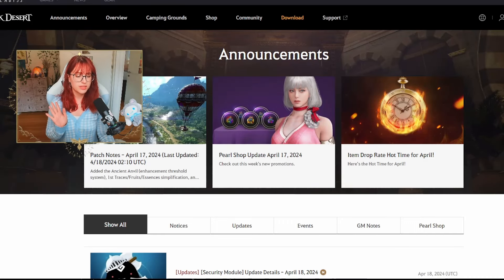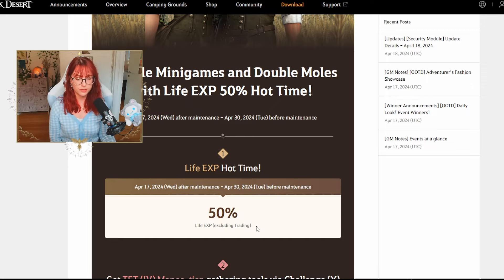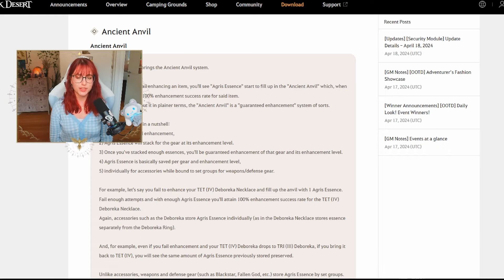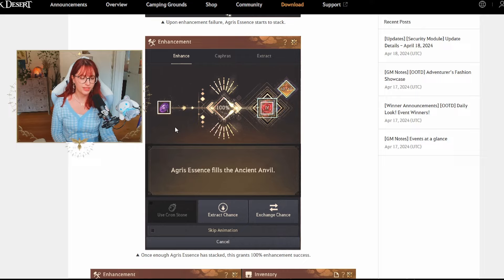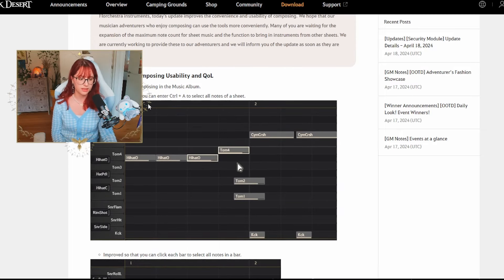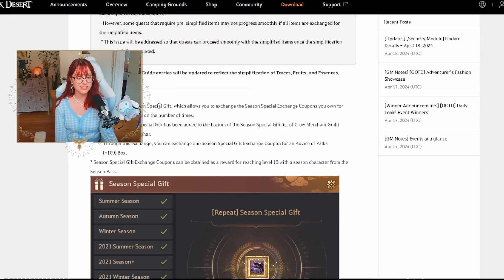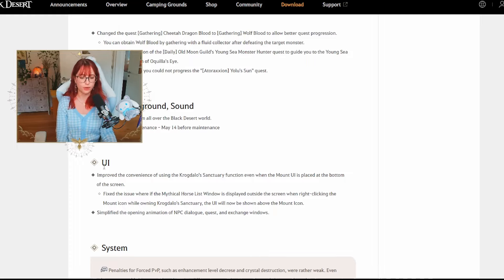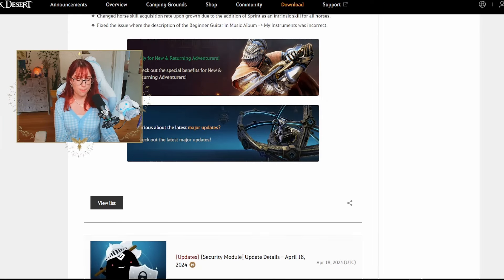PITY SYSTEM?! new Life + Mount Exp and Karma Penalty | BLACK DESERT ONLINE PATCH NOTES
THE BIGGEST UPDATE EVER! The best time for Horse Training and Life-Skillers. Going trough all of the patch notes of April 17th where we have hot and new events as well as the pity system that has been implementet.

𓋼𓍊For those who are new: hi there! I'm Majo Piica, a 25yo small streamer and fulltime waitress from Italy.

𓍊𓋼Also i'm trying to hit 600 followers over on Twitch so if you'd love to help me out i'd really appreaciate it!